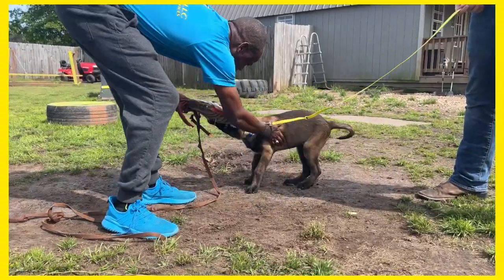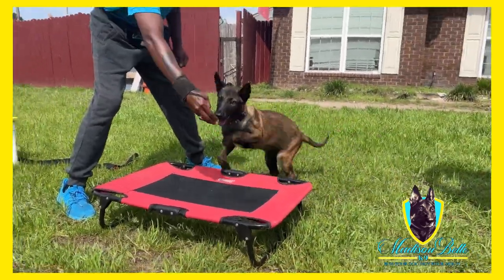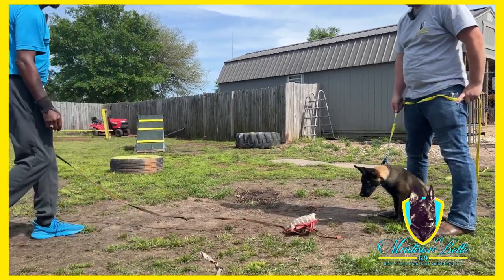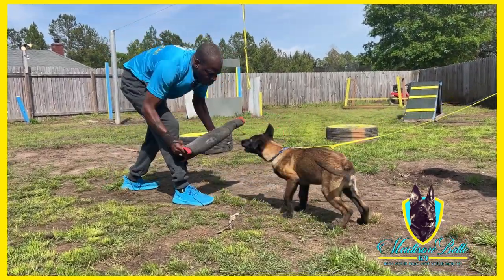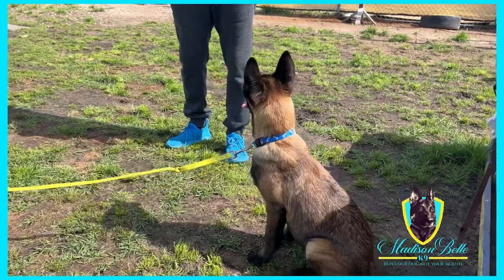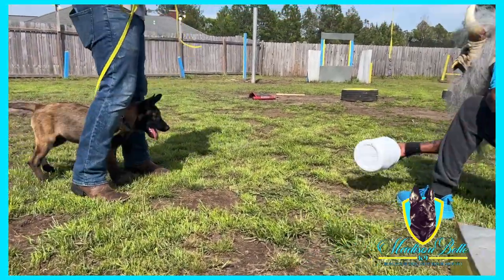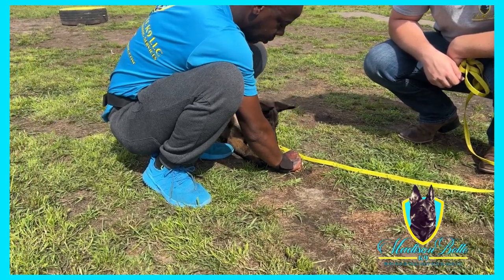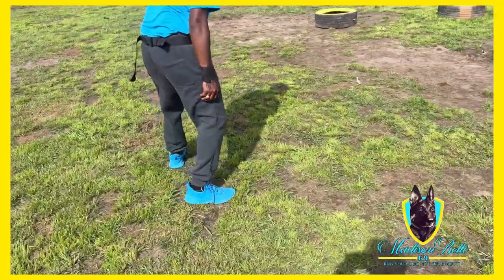How To Start Training A 12 Week Old Belgian Malinois Puppy In Bite Work Development For Protection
How We Start Puppies In Bite Work Young… By Details Each Phase